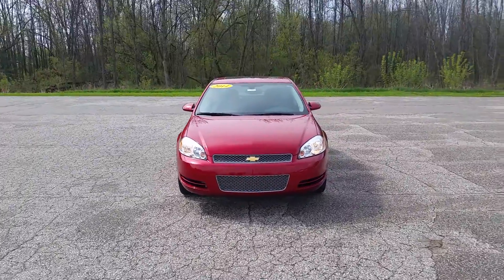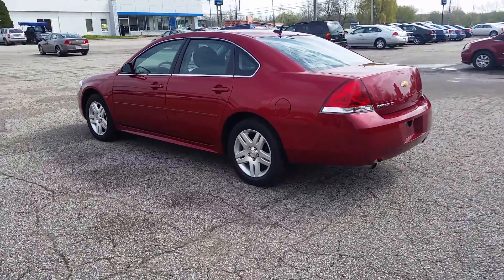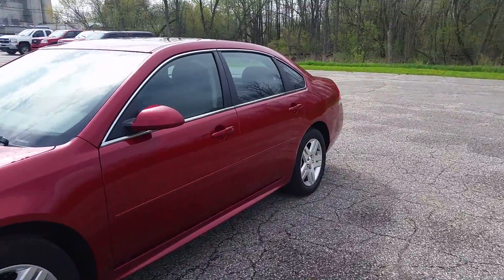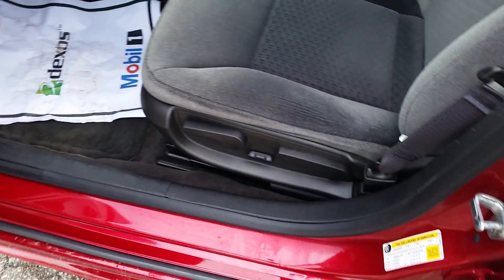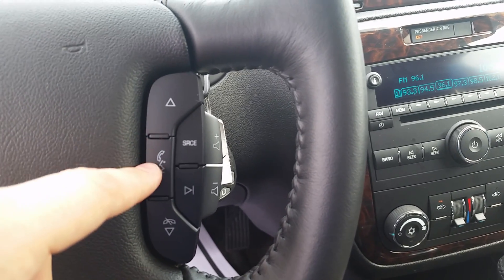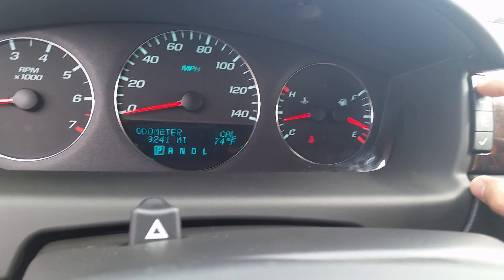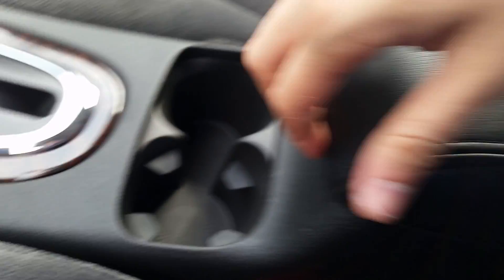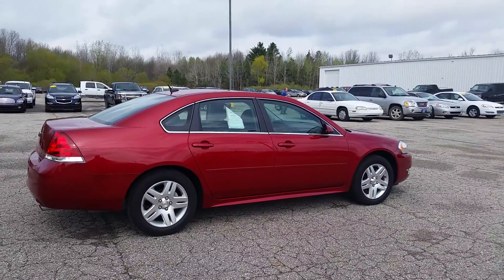2014 Chevrolet Impala - Schafer Chevrolet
Video walk around on a 2014 Chevrolet Impala at Schafer Chevrolet in Pinconning, Michigan.